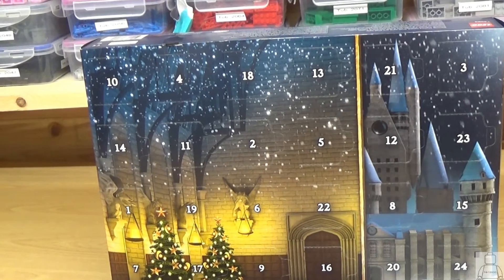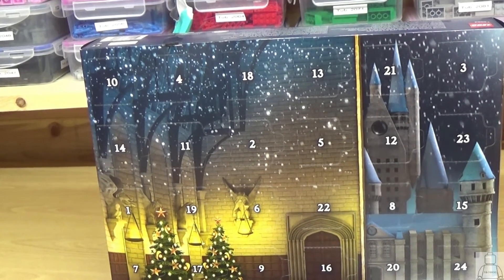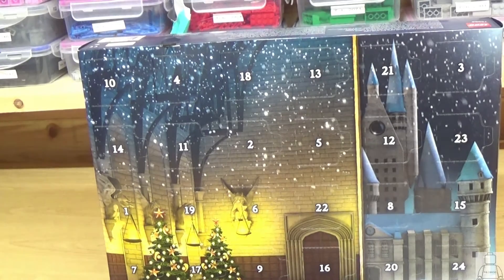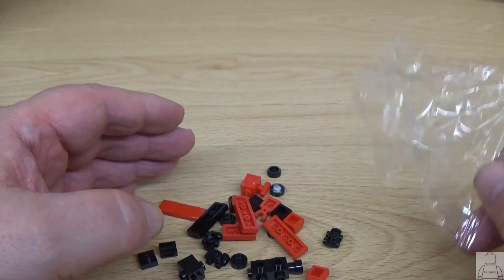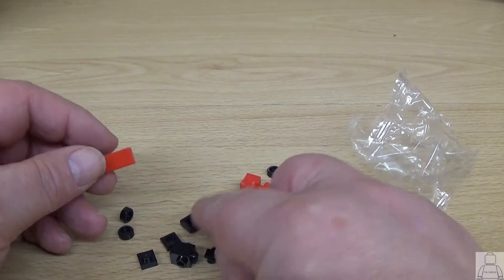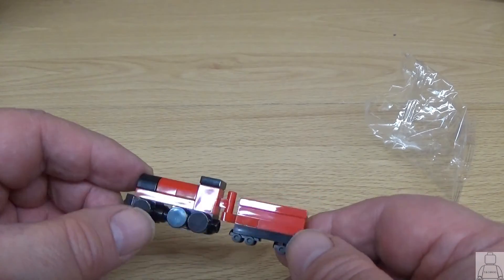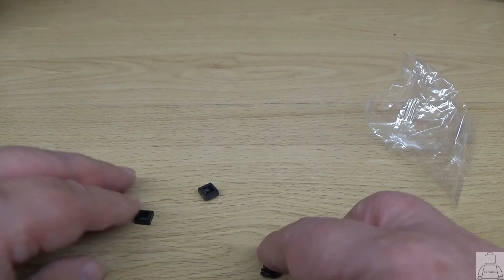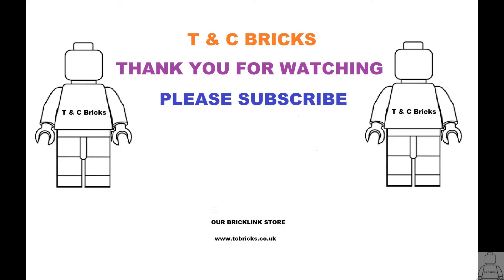LEGO Harry Potter Advent Calendar 2019 Day 2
Hello and welcome back to T & C Bricks

It is the 2nd of December 2019 so lets see what is behind Door 2 of the LEGO Harry Potter Advent Calendar 2019.